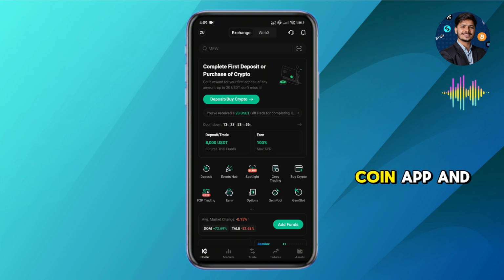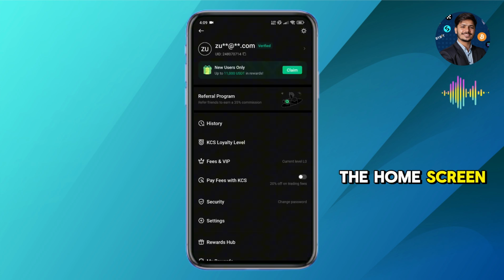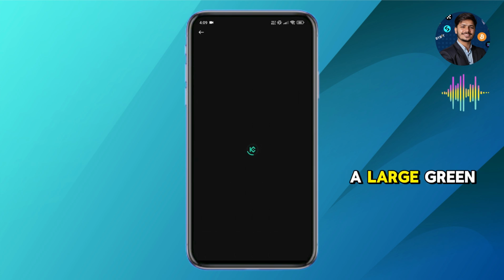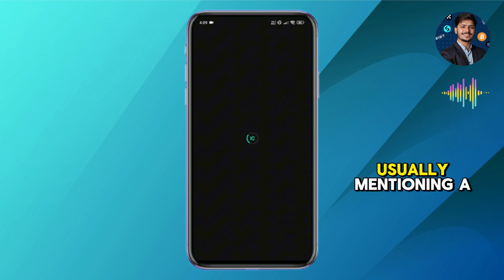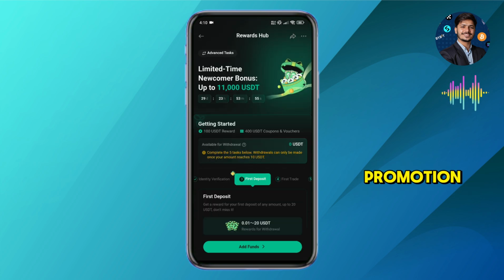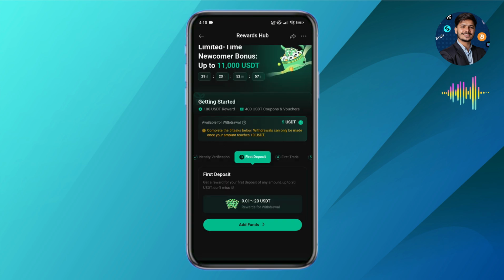How to Get $20 Free on KuCoin New User Bonus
Learn how to get $20 free on KuCoin with the new user bonus! In this video, we'll show you step by step how to claim your bonus when signing up for KuCoin. Don't miss out on this easy way to start trading cryptocurrency for free!